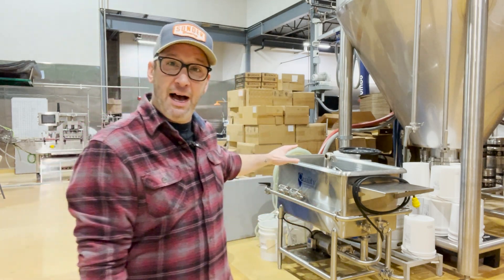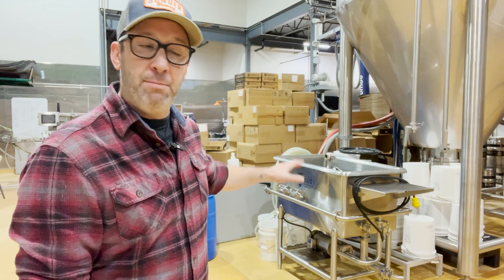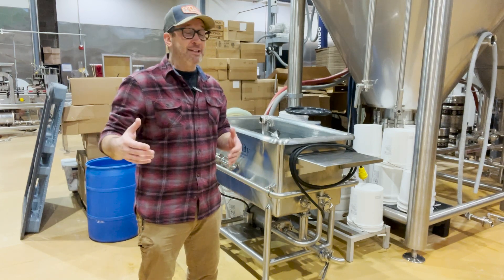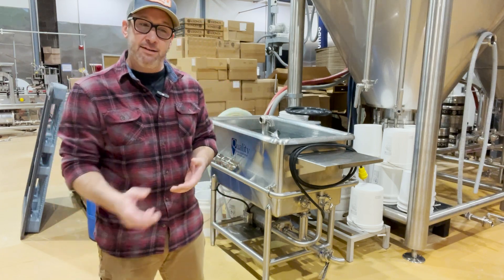Tutorial: Utilizing A COP Pot At Sonder Brewing!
Adam Mills, Director of Brewing Operations at Sonder Brewing discusses his how to utilize a COP pot to clean smalls!

Hello, I am Adam! I am Director of Brewing Operations at Sonder Brewing outside of Cincinnati, OH. I am a former high school and university educator, and I have been making beer for a living for over a decade. My goal here is to give a behind-the-scenes look into the craft brewing industry, and to share any knowledge I have. I am not the perfect brewer, but I am always pushing myself to get better and to learn more. Our goal in the brewhouse is to always aim for the bullseye, knowing we will never hit it. That mantra keeps us focused on continual growth, and helps us appreciate the journey of improving as brewers.